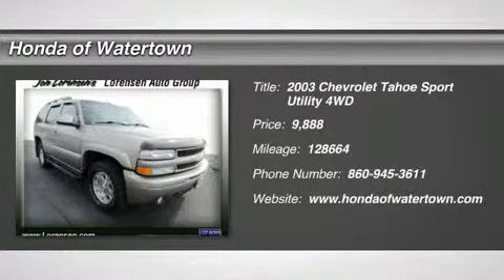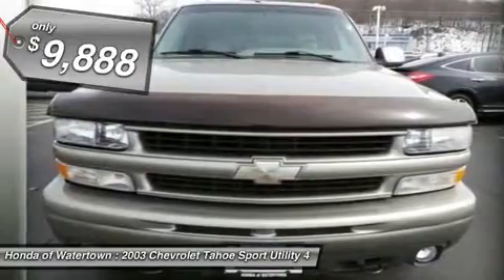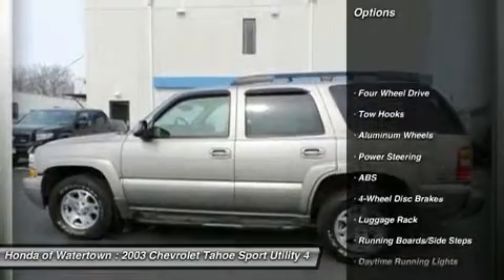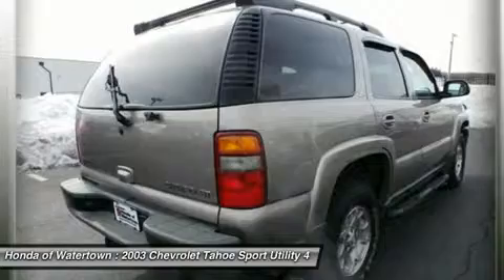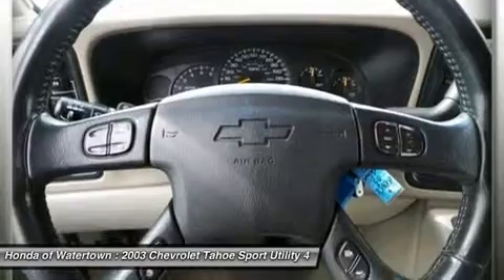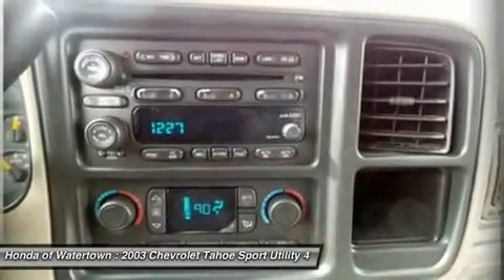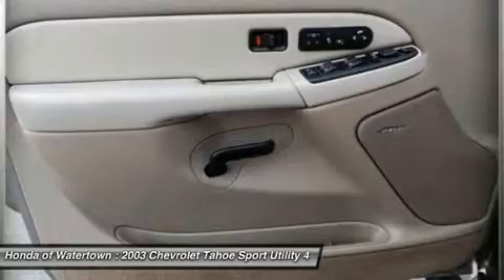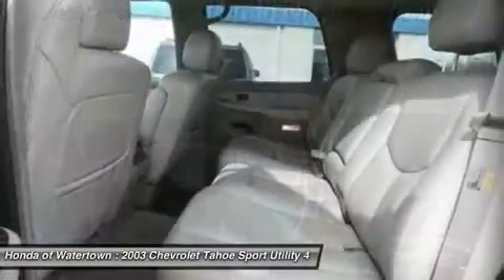2003 CHEVROLET TAHOE Watertown, CT 21085X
2003 CHEVROLET TAHOE Watertown, CT
Stock# 21085X

Excellent Condition. Sandalwood Metallic exterior and Gray/Dark Charcoal interior, Tahoe Special Service Veh trim. Rear Air, Dual Zone A/C, 4x4, Heated Mirrors, Clean CARFAX report!

Heated Mirrors, 4x4, Rear Air, Dual Zone A/C Keyless Entry, Privacy Glass, 4-Wheel ABS, Luggage Rack, 4-Wheel Disc Brakes. Tahoe Special Service Veh with Sandalwood Metallic exterior and Gray/Dark Charcoal interior features a 8 Cylinder Engine with 275 HP at 5200 RPM*. Clean CARFAX report! Approx. Original Base Sticker Price: $37, 000*.